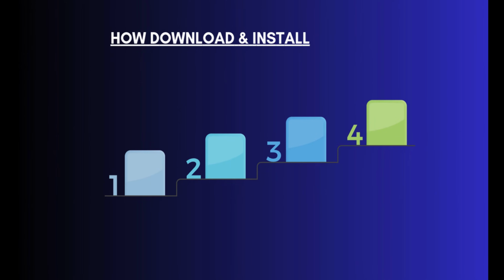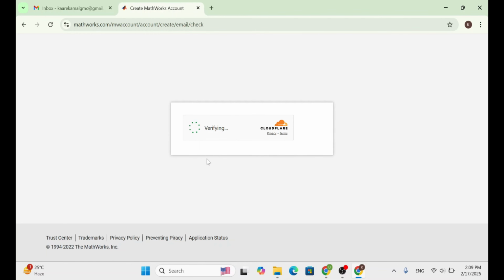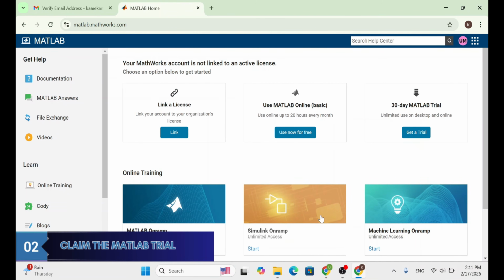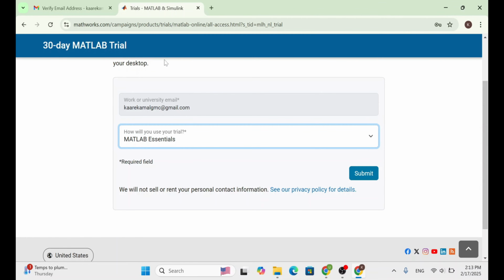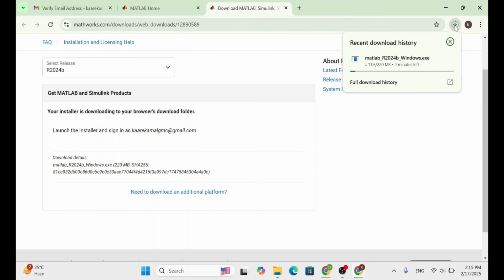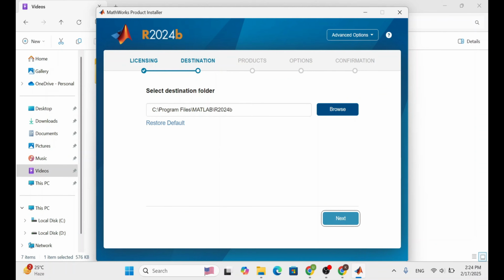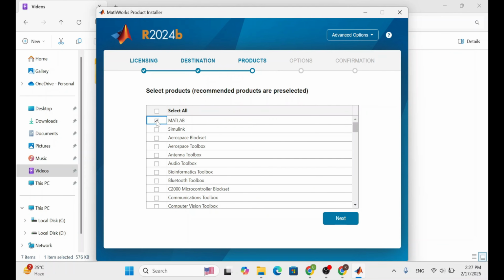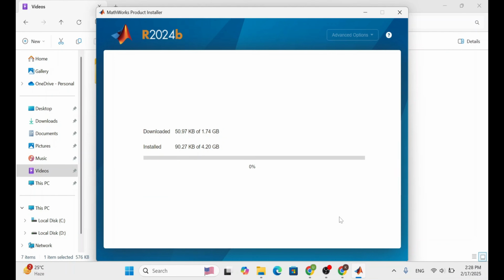How to Download & Install MATLAB in Laptop 2025 | Windows 11/10 | R2024b License Key for Students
In this video, I will guide you step-by-step on how to download, install, and activate MATLAB R2024b on Windows 11/10 in 2025. This method is specifically for students looking for a MATLAB license key. Watch the full tutorial to avoid errors during installation!

✅ Step 1: Create a MathWorks Account To download MATLAB, you’ll need to create a MathWorks account. Go to the MathWorks website and click on “Create Account” in the top right corner. Fill out the required information and click “Create Account.” You’ll receive an email with a link to verify your account.

✅ Step 2: Download MATLAB Once you’ve verified your account, log in to the MathWorks website and go to the MATLAB download page. Select the version of MATLAB you want to download and click “Download.” Follow the prompts to download the installer.

✅ Step 3: Install MATLAB Once the installer has finished downloading, double-click on it to begin the installation process.

✅ Step 4:Launch the  MATLAB and Use.

❓In this video you can find the answers for the Frequently Asked Questions:
1) What is Matlab.
2) What is the latest version of Matlab Software.
3) How to download matlab free.
4) How to install matlab free.
5) How to use matlab license.
6) How to install Matlab in Windows 11
7) How to activate Matlab.
8) How to install Toolbox in matlab.
9) How to add a toolbox in matlab.

00:00 - Intro [ How to Download & Install Matlab in 2025]
00:41 - Search the Matlab Online on Google
01:01 - Create MathWorks Account.
03:54 - Trick to take the Matlab Trial Again
02:52 - How to claim the free Trial of Matlab 2025
03:50 - How to Download the Matlab R2024b Version Installer
04:32 - Run the Matlab Installer ( Step by Step Install of Matlab Software )
08:15 - Run the Matlab Software after installation.